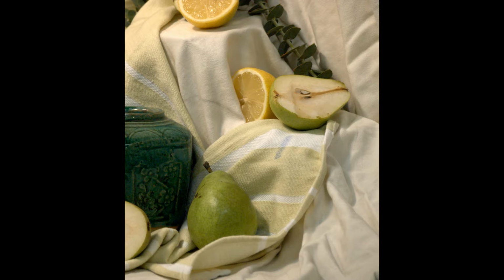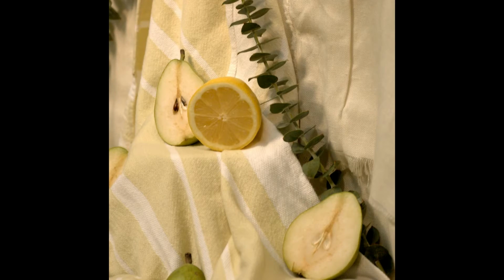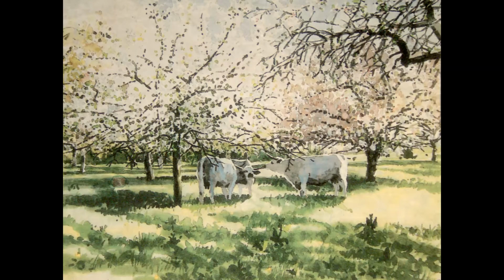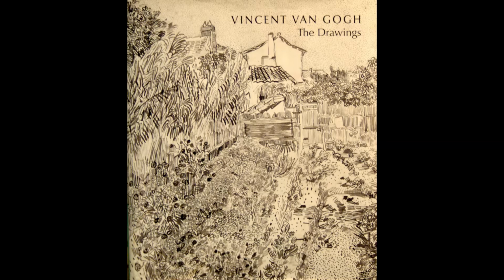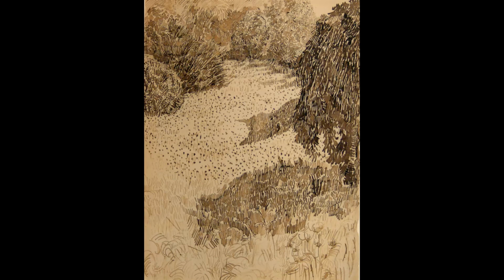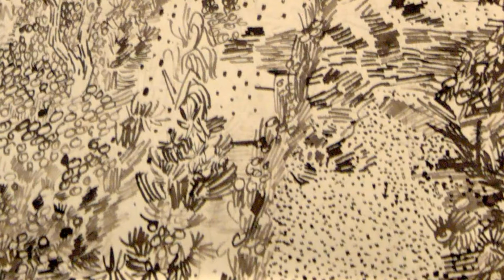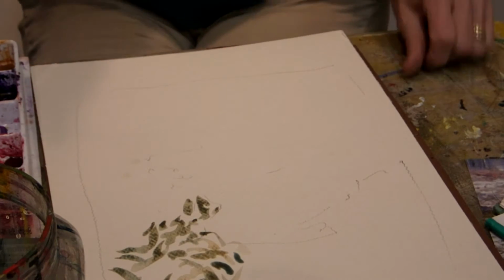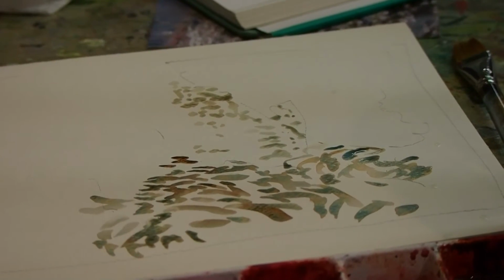Deborah Ellis: Impulse of the Brush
Deborah Ellis demonstrates the use of brushstrokes to draw trees and landscapes in watercolor, using Van Gogh's work as an example.